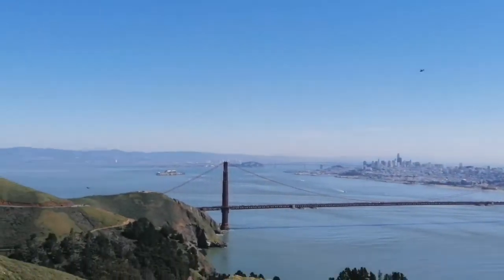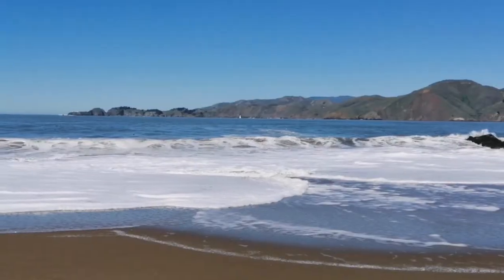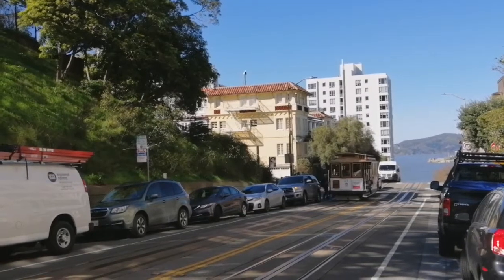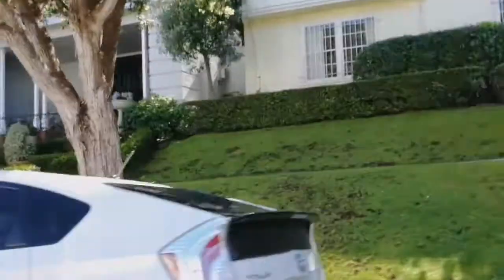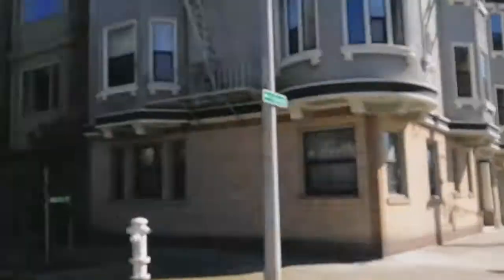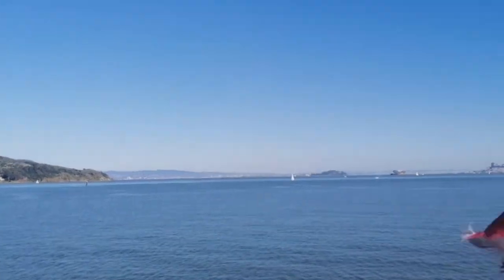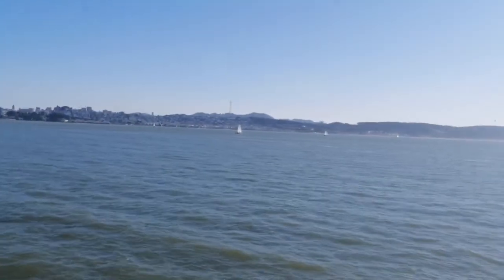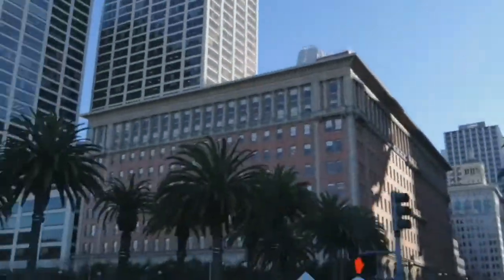San Fran.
Hi guys,

drop a like on the video to support us.